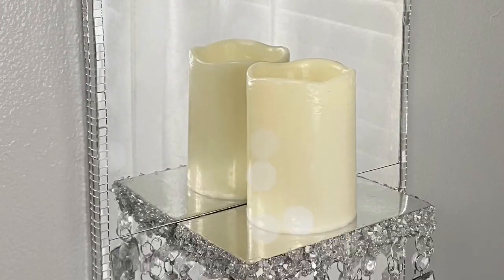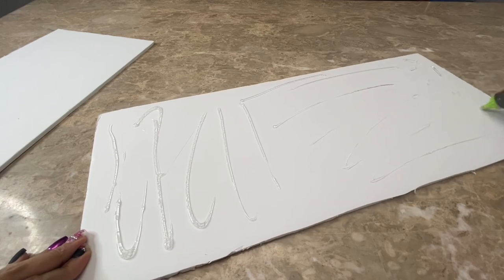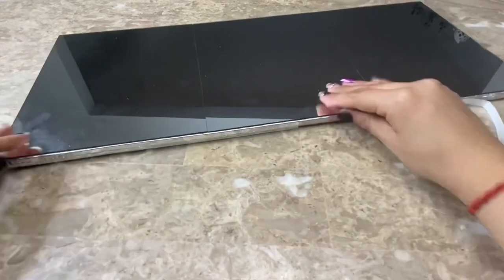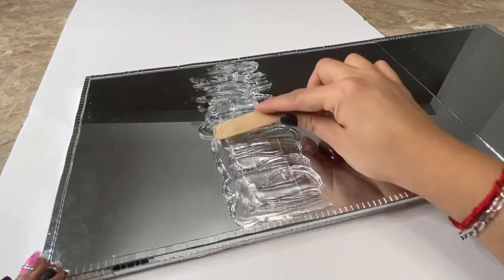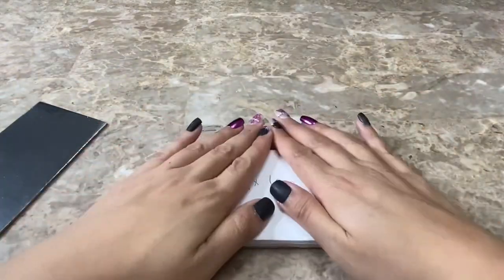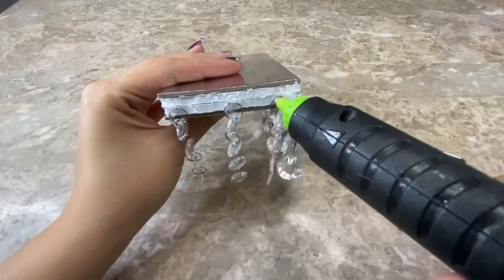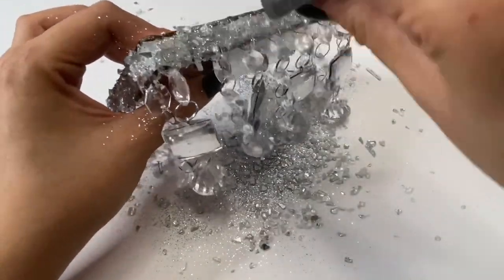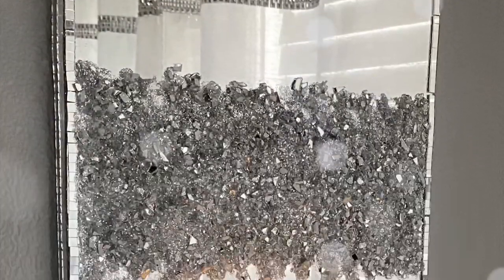Mirrored Wall Sconce DIY | Glamorous Home Decor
🔷Materials:

🔹Dollar Tree
Foam board
Mirrors
Silver tape

🔹Michaels
Clear crushed glass

🔹Walmart
E6000
Liquid nails clear seal
Cake platter

🔹Hobby Lobby
Crystal ornaments

🔹Amazon

🔹Mirror Mosaic Tiles

🔹Silver Glitter

🔹Crystal Garland